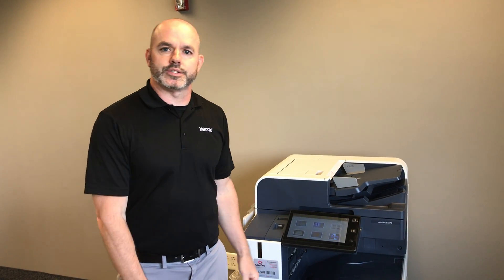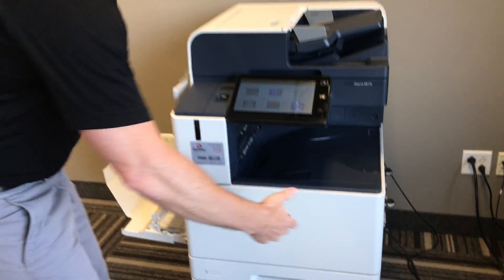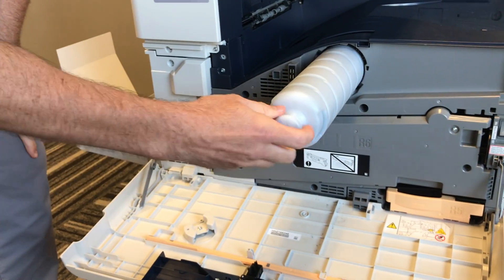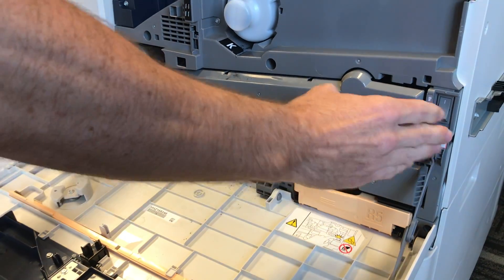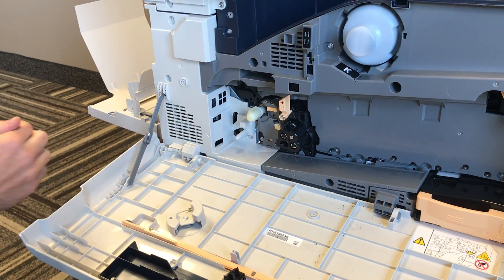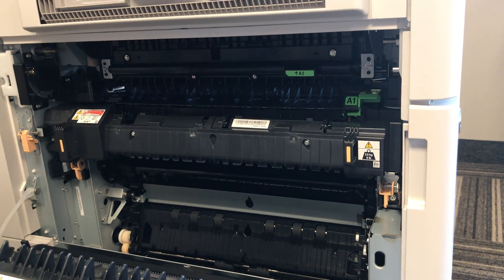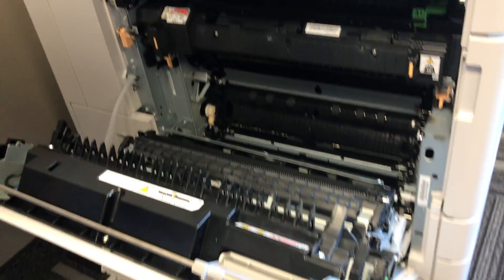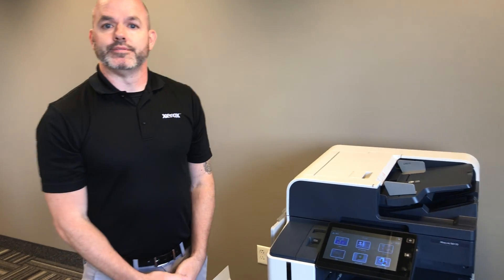Altalink Changing Customer replaceable items